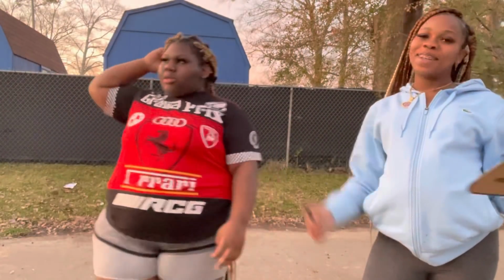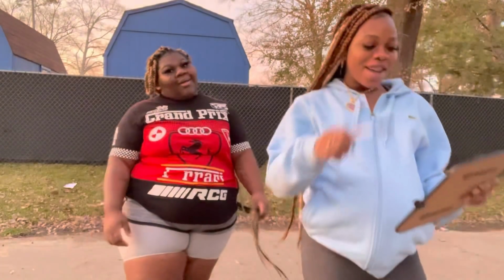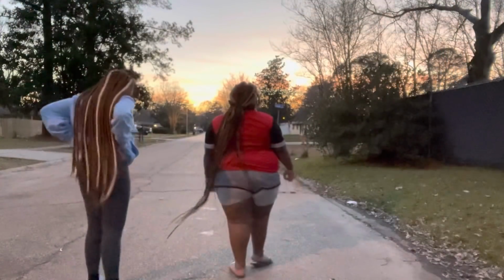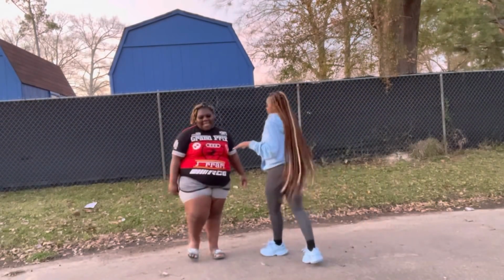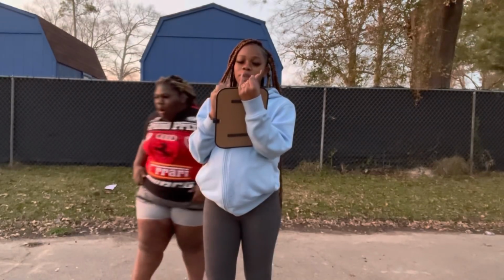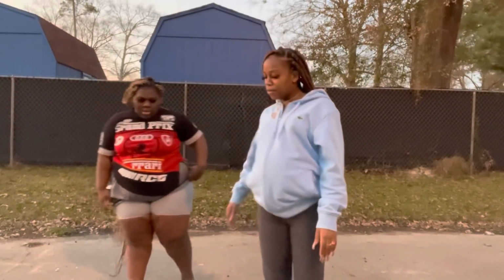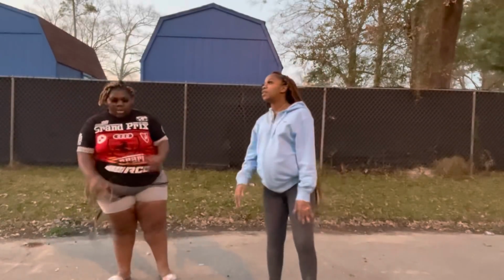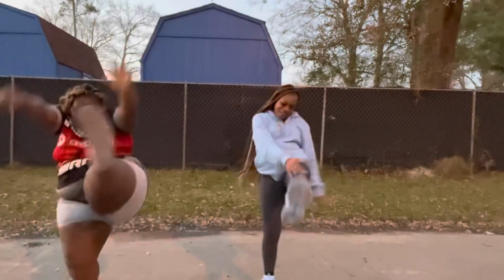“ Pregnancy Workout ”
COMMENT SOME VIDEOS YOU WANT TO SEE
Instagram accounts : @upshit.miyah & @hotboy_cjj @lolztiaraaaa